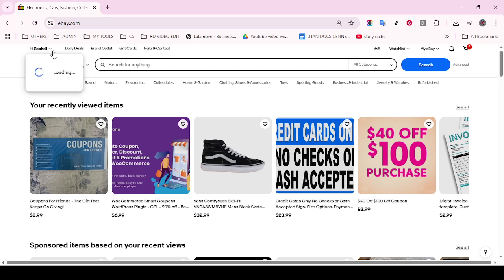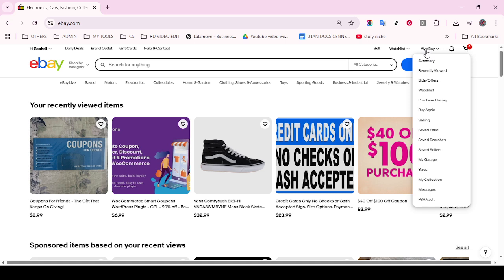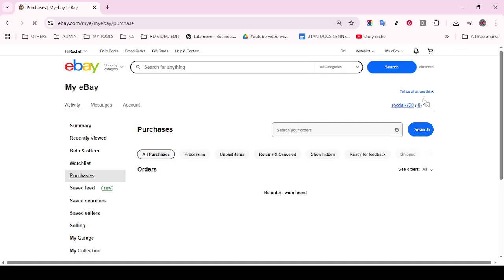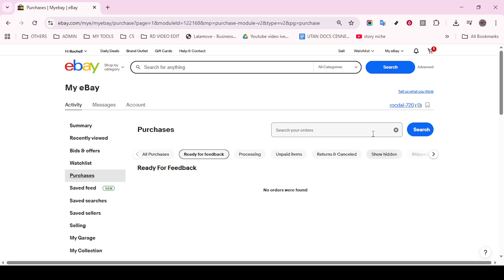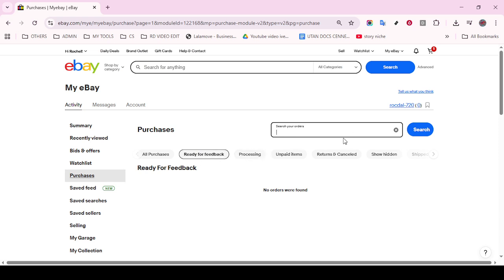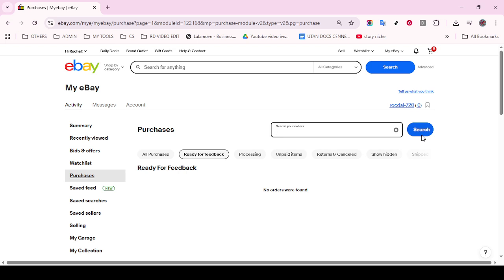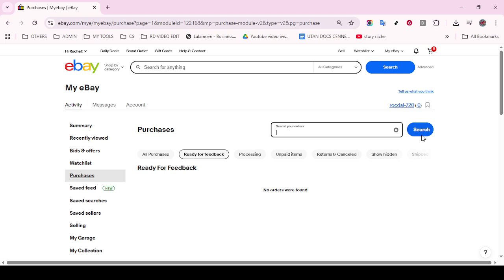How to Change Feedback on eBay Buyer & Seller Guide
Want to fix or update a feedback you left—or received—on eBay? 🛒 Whether you’re a buyer or a seller, this guide will show you exactly how to change feedback on eBay in just a few easy steps.

eBay allows you to revise or request a revision of feedback if it was left in error or after resolving an issue with the other party. This tutorial covers everything from editing your own feedback, to requesting feedback revisions from others, and the rules eBay enforces for changes.

By the end of this guide, you’ll learn:
✔️ How to change feedback as a buyer or seller
✔️ How to request a feedback revision
✔️ What feedback changes eBay allows (and what’s not allowed)
✔️ How to maintain a positive feedback score and seller reputation

This step-by-step walkthrough is perfect for anyone who wants to keep their eBay account professional and trustworthy.